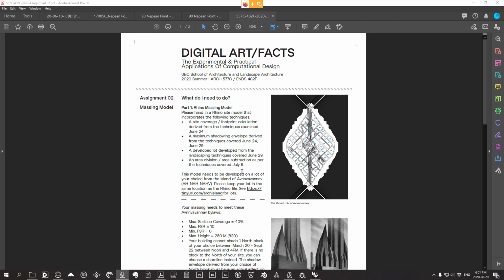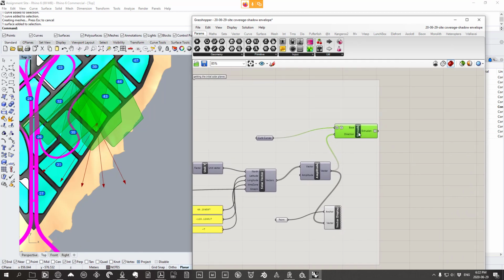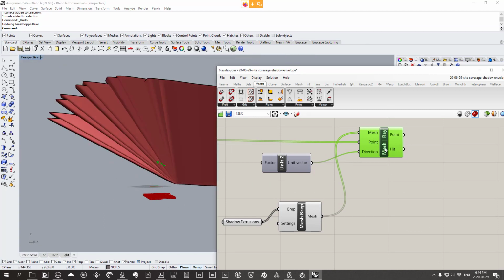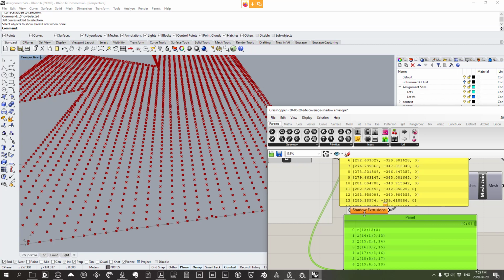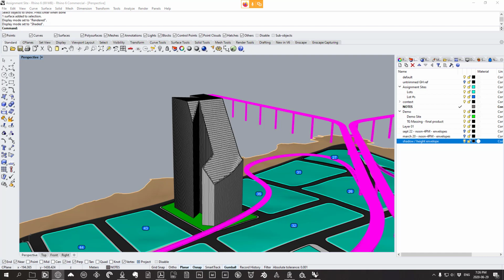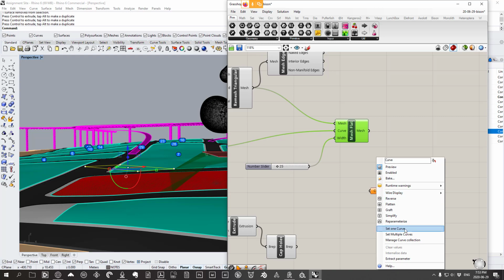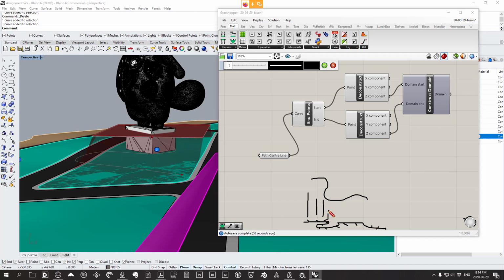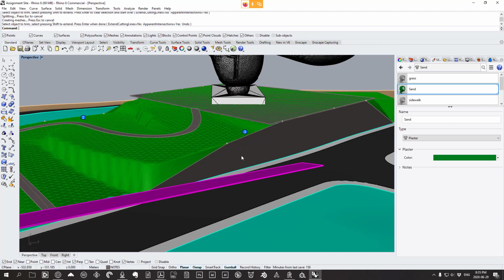20-06-29- Shadow Envelope Part 2 / Editing Topo with Bison